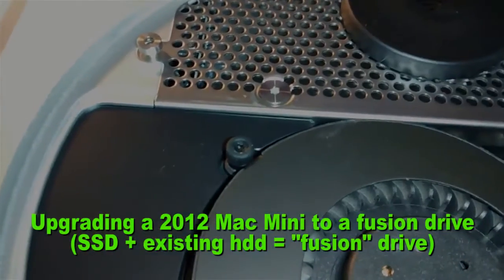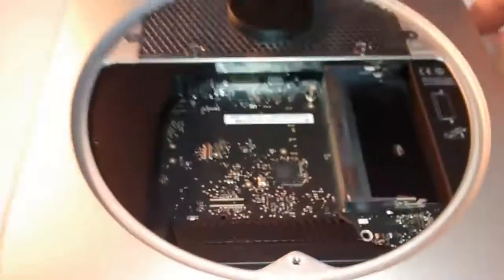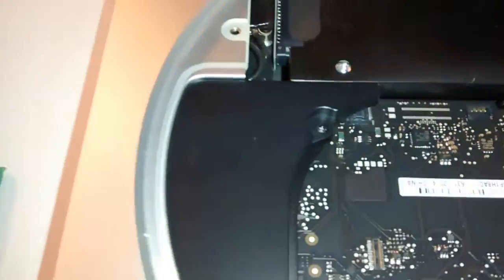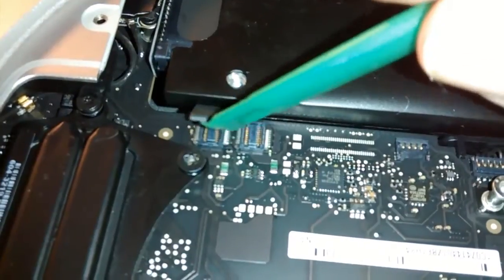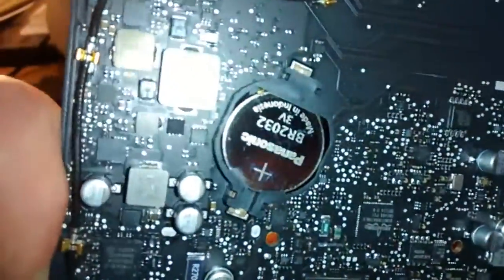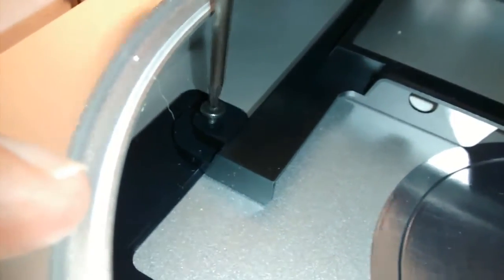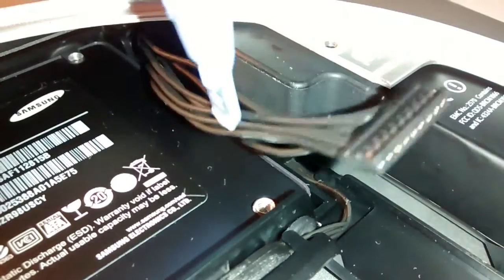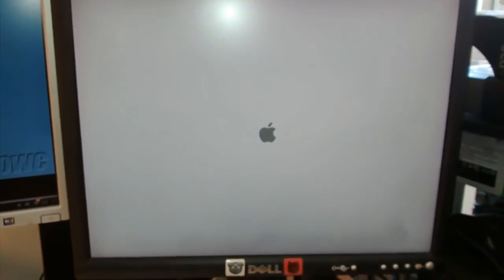Upgrading a 2012 Mac Mini to a fusion drive - raw videos shot on spec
Shot entirely on a (3G) Motorola "Moto G" phone, edited in Adobe Premiere Pro & uploaded with the Moto G.

Upgrading a 2012 Mac Mini to a fusion drive:

This is achieved VERY easily using an OWC "data doubler kit" from Amazon, some patience and a fair amount of confidence (You CAN do it! Believe in yourself - God blessed you with skills and abilities! :D)

Data Doubler

Samsung 840 EVO SSD

I took these videos for a friend of mine who wanted a fusion drive in his 2012 (current gen) Mac Mini. They were not intended to form any kind of "tutorial" or "how to", so please bear that in mind when rating or commenting - you are privileged to even be watching these, since they were for reference only, but I wanted to share them with the world.

This is BY NO MEANS a step-by-step tutorial **there are a few steps missing, since these were shot inbetween doing each step of the upgrade for someone who was waiting for their Mac Mini back, so I couldn't do ALL the steps on camera AND work efficiently) - it is what it is, and that is *all* it is.